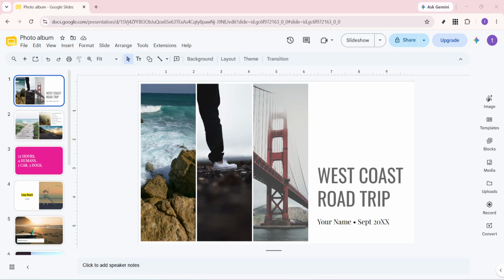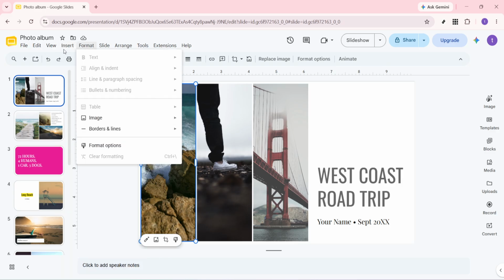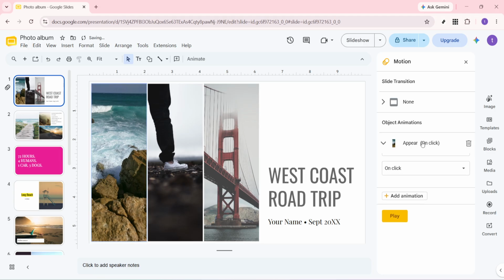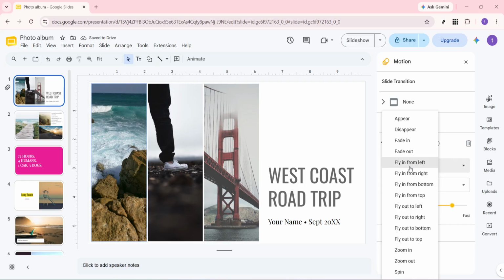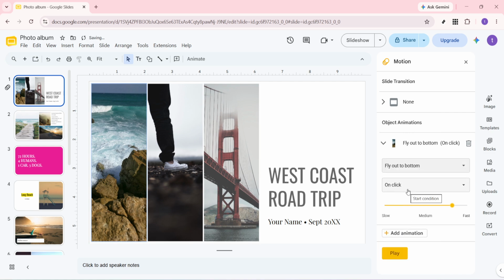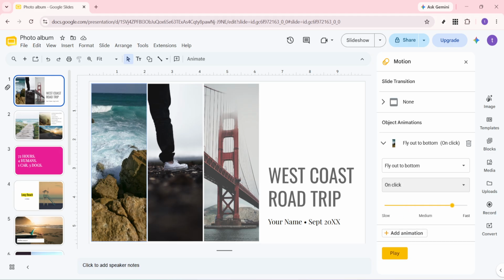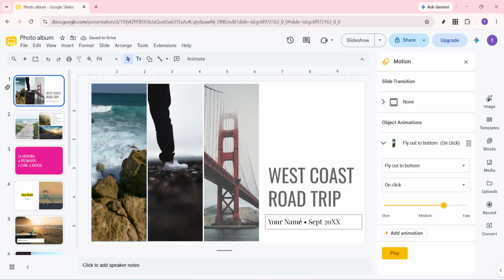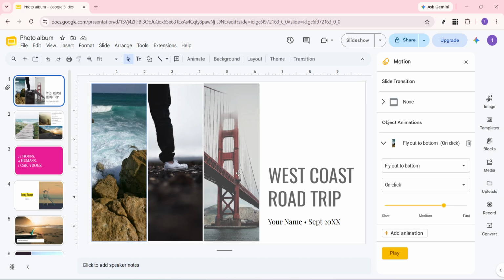How to Animate Images in Google Slides (Quick Guide)